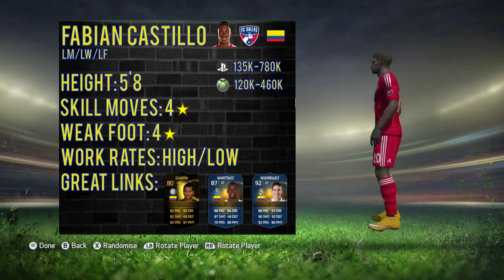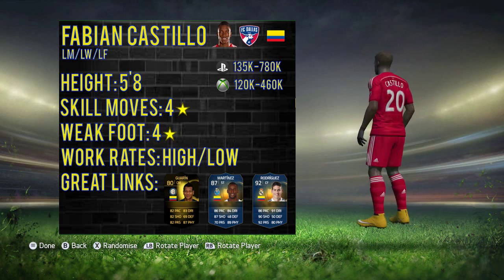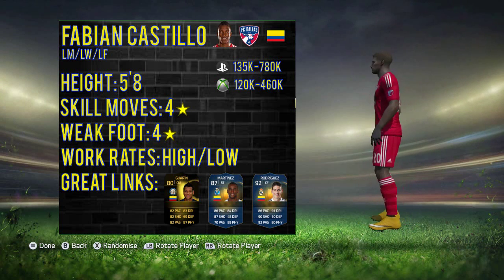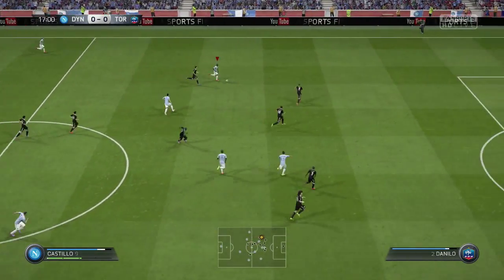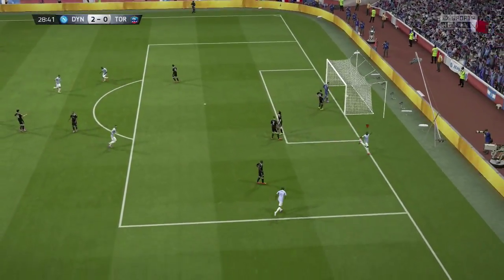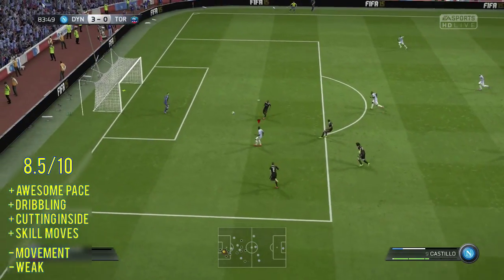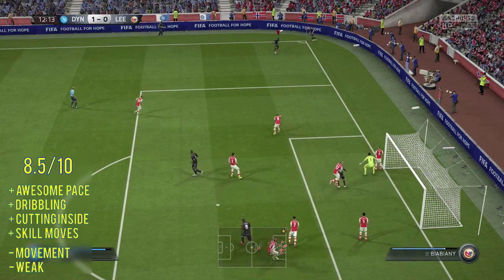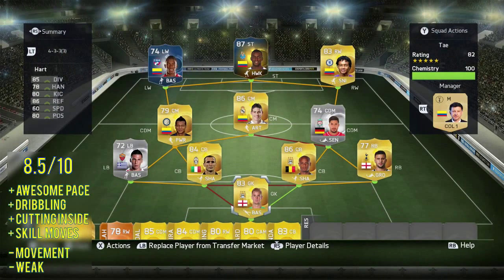MLS TOTS CASTILLO PLAYER REVIEW!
Let's take a look at the Colombian & FC Dallas silver superstar that is Fabian Castillo!

Become a Fullscreen Partner: Fullscreen.com